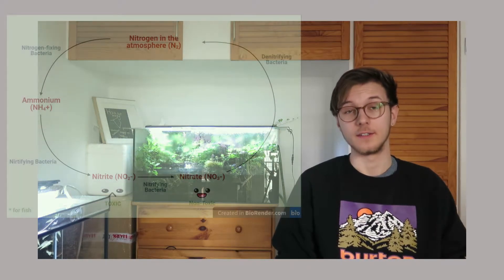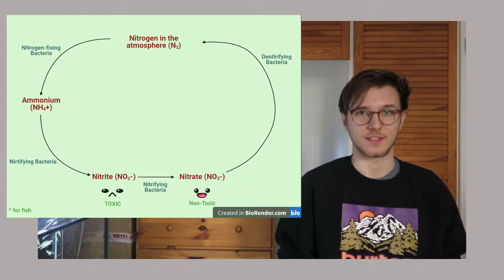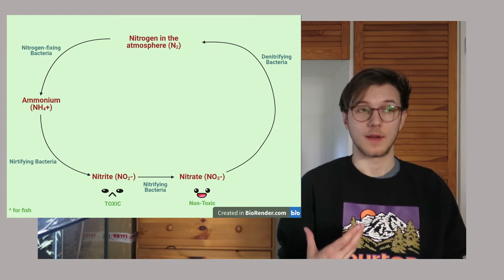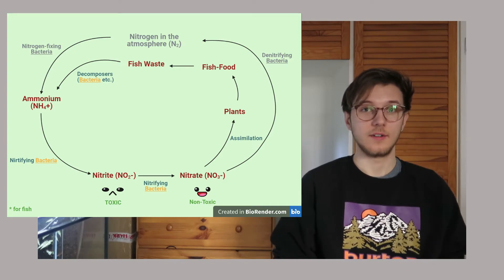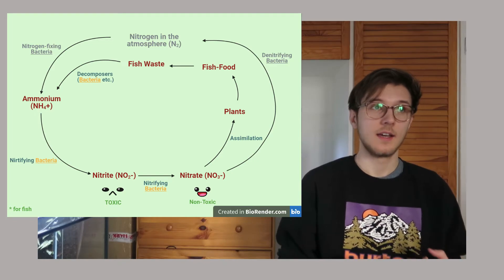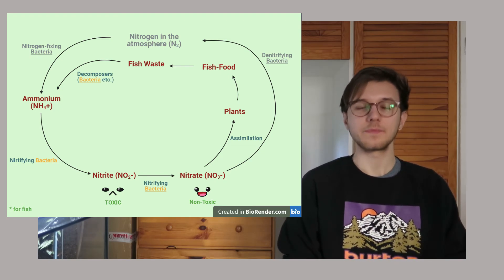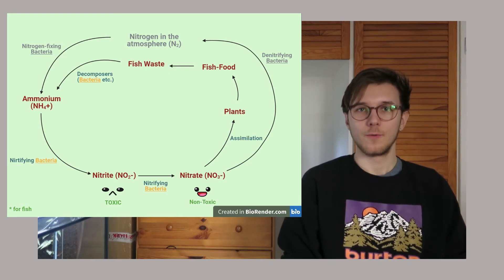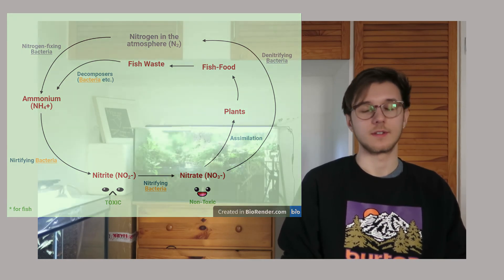What are BENEFICIAL BACTERIA??! - The Basics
This is the first video of my new series - The Basics - !!
If you have any questions on the topic, make sure to leave a comment to let me know and I'll do my best to awnser it correctly!
I hope you may learn something that helps you out :)